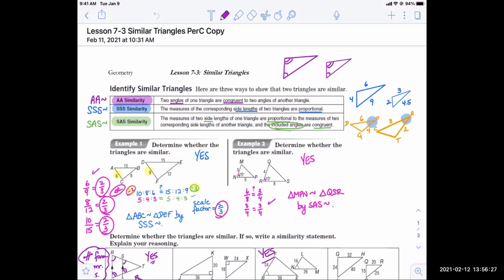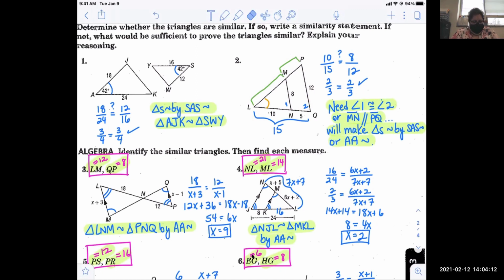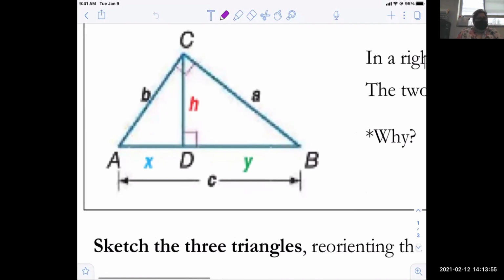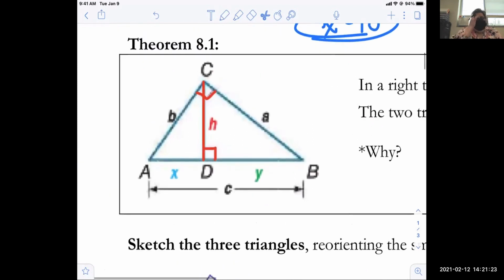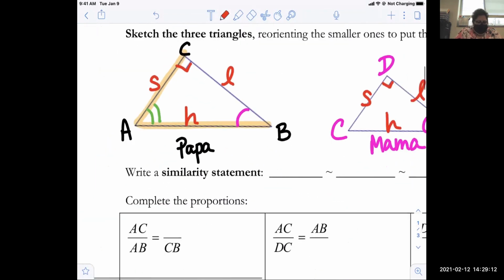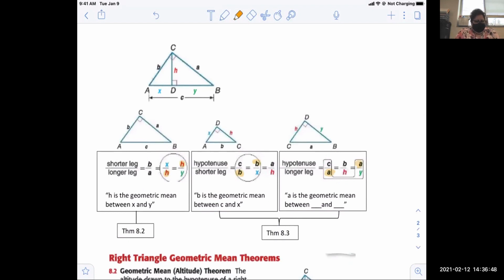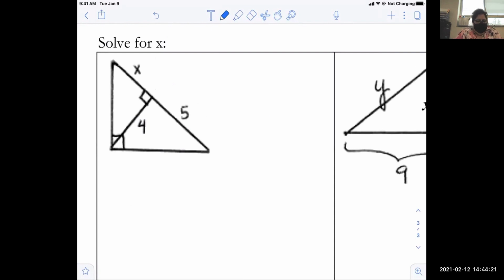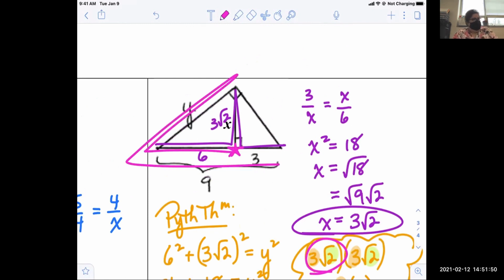Video Lesson 7-4 and two 7-3 examples